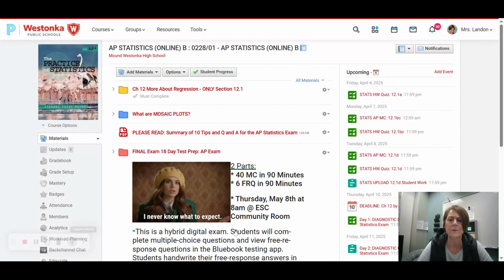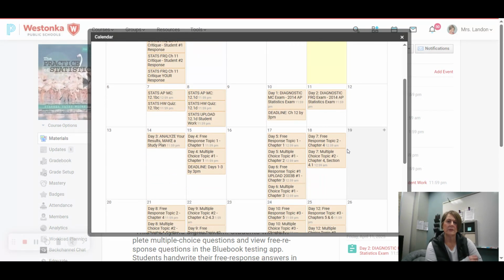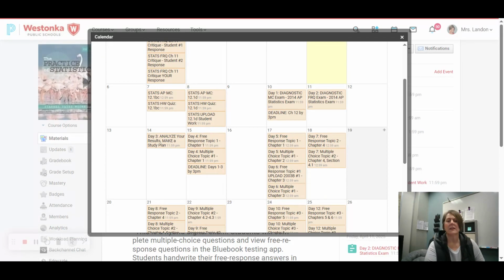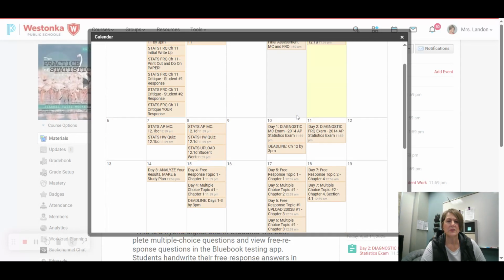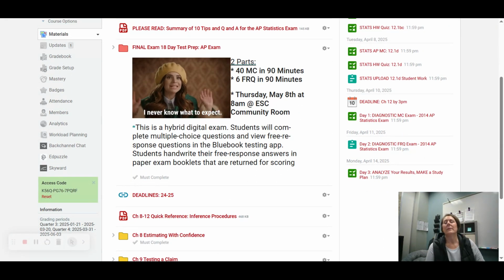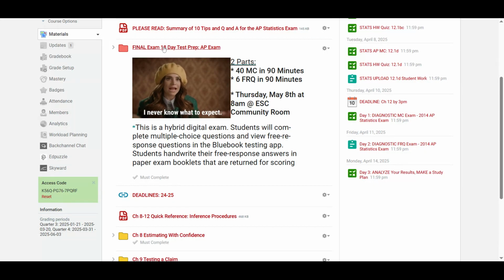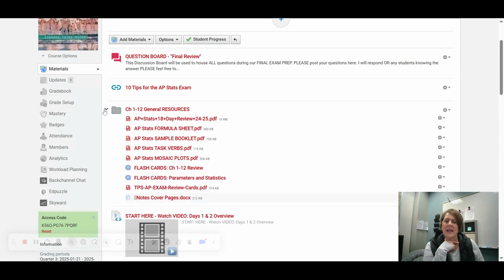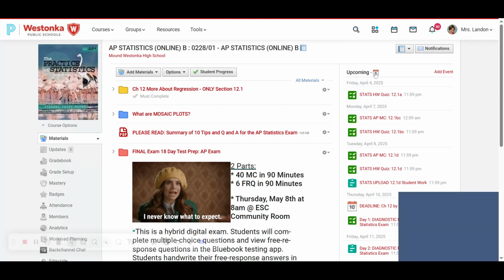April 7-11 Update